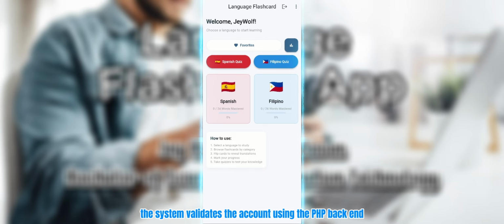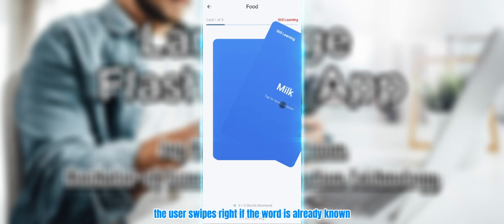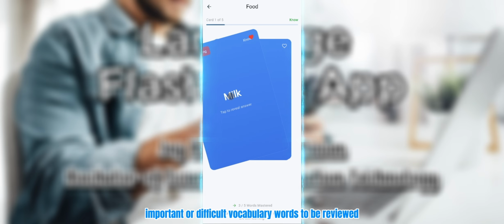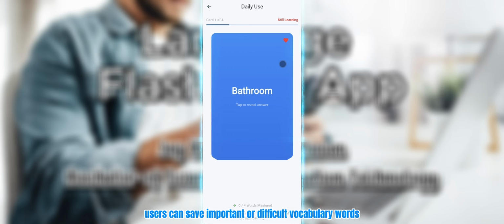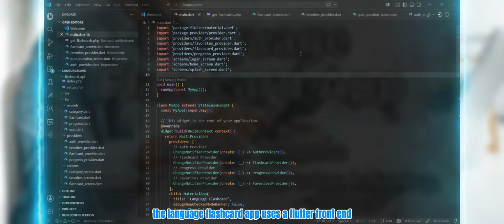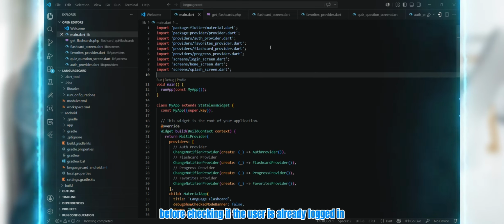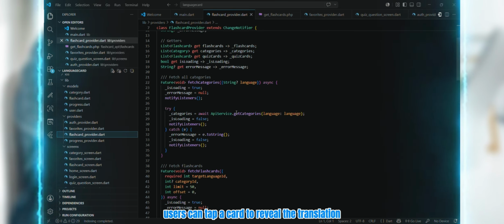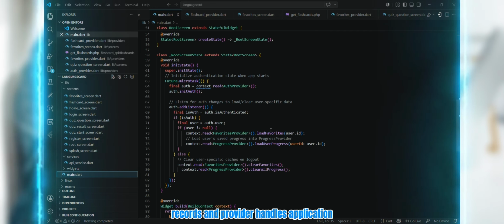Language Flashcard App Demo using Flutter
The Language Flashcard App is a mobile-based vocabulary learning application developed using Flutter, PHP, and MySQL. The system is designed to help users learn Spanish and Filipino vocabulary through interactive flashcards, swipe-based learning, quizzes, favorites, and mastery tracking.

Features:
• User Authentication System
• Interactive Flashcards
• Swipe-Based Learning System
• Favorites Feature
• Quiz System
• Progress & Mastery Tracking
• MySQL Database Management
• Responsive Mobile UI

Technologies Used:
Flutter,  Dart, PHP,  and MySQL